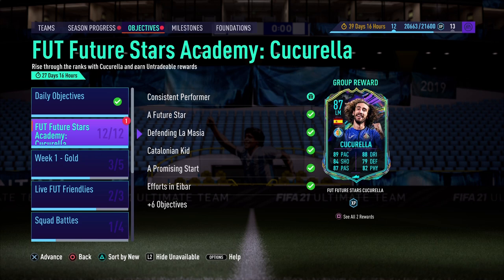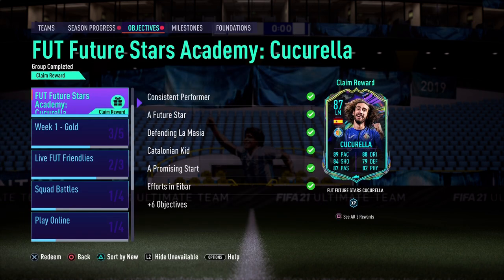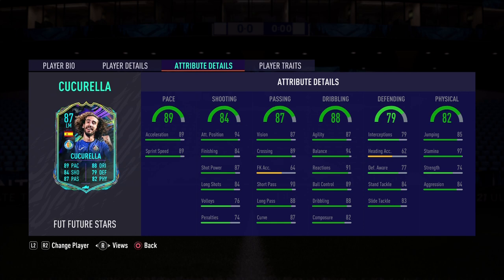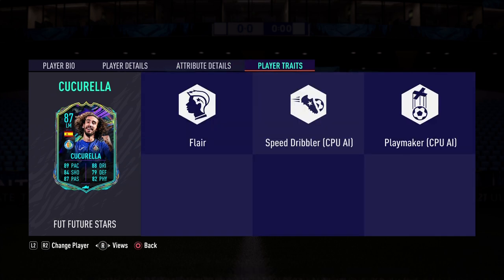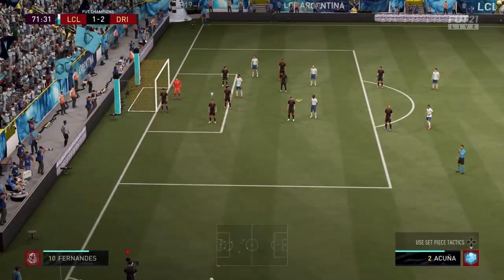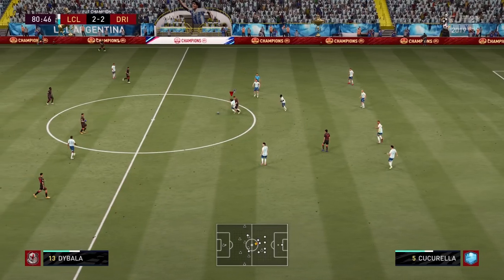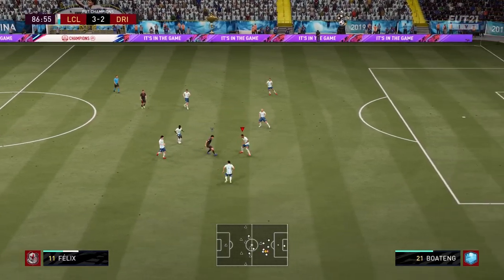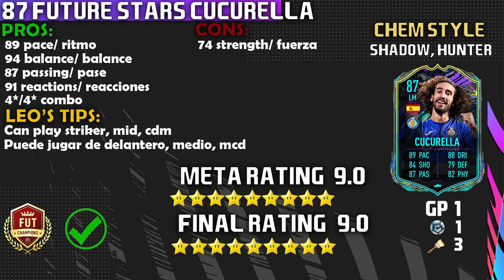HE IS INSANE! 87 FUTURE STARS CUCURELLA PLAYER REVIEW! FIFA 21 ULTIMATE TEAM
WE FINALLY HAVE HIM! HE CAN PLAY ANYWHERE! ENJOY THIS 87 FUTURE STARS CUCURELLA REVIEW!
87 FUTURE STARS CUCURELLA FIFA 21 REVIEW